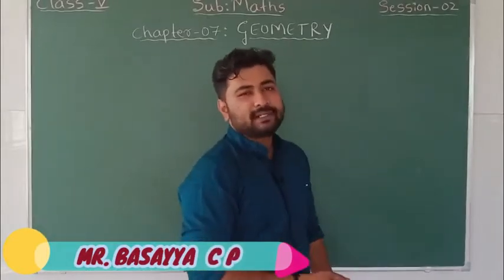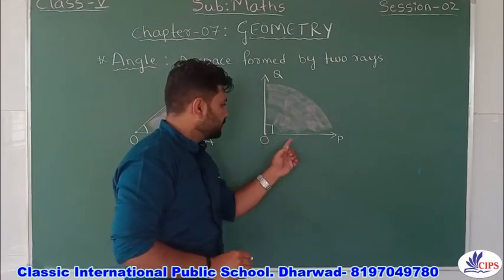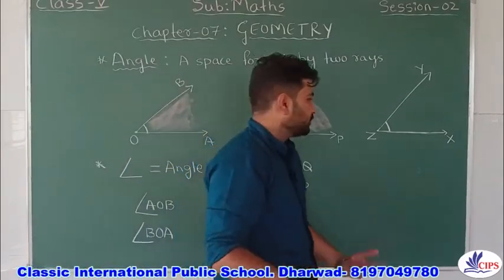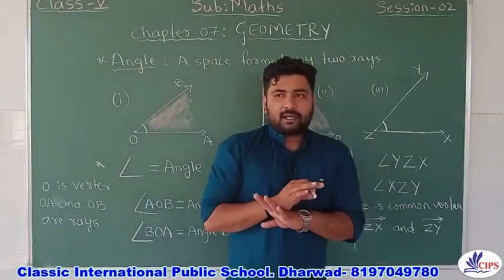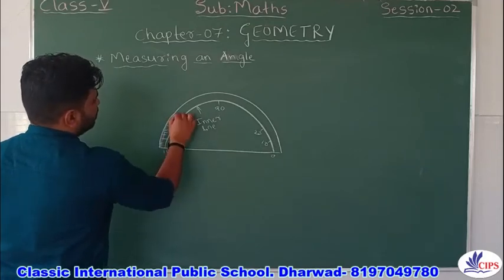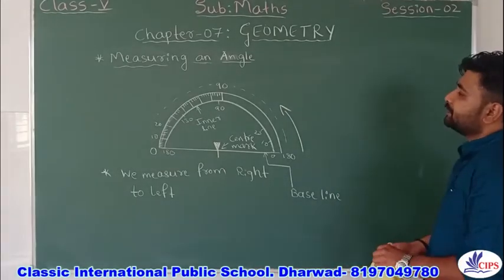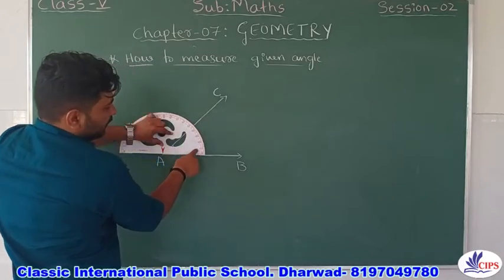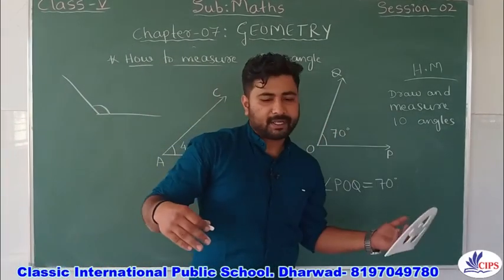28-12-2020 | V Std | Mathematics | Chapter 07 Geometry Session 02